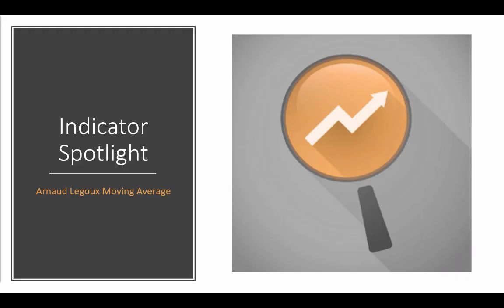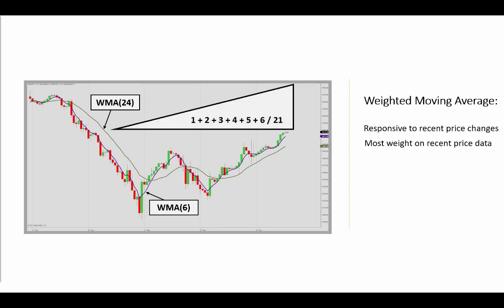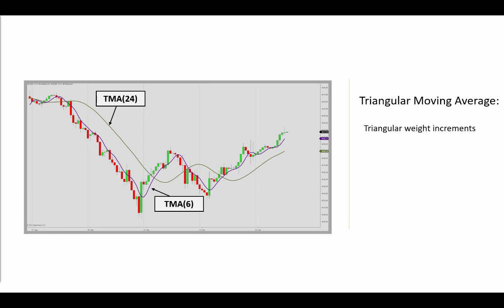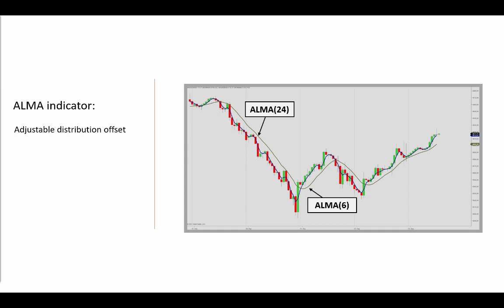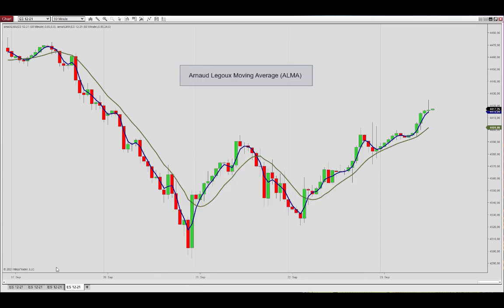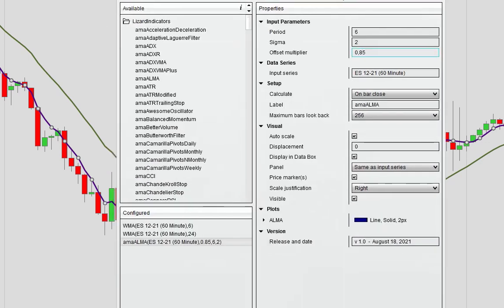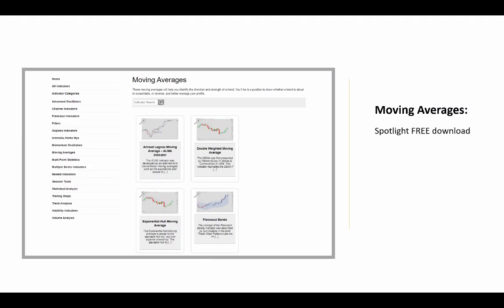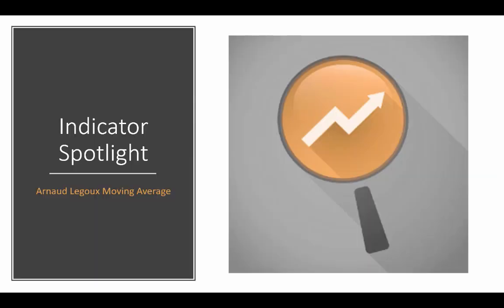ALMA Indicator Spotlight: Arnaud Legoux Moving Average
00:00 Spotlight Intro
00:22 ALMA indicator concept
00:35 SMA ( Simple Moving Average )
01:16 WMA ( Weighted Moving Average )
02:11 Information value vs. information confidence
03:28 TMA ( Triangular Moving Average )
04:10 ALMA indicator features
04:50 ALMA indicator settings
07:20 Conclusion
07:55 Other Moving Averages

This video reviews the Arnaud Legoux Moving Average (ALMA indicator) which was developed as an alternative to conventional moving averages. Specifically, Legoux sought to create a smooth moving average without compromising responsiveness. The ALMA indicator has a similar approach to the WMA and TMA, but allows for an adjustable Gaussian distribution offset. Finally, a sigma parameter will change the shape of the filter. A large sigma value applies a wide standard deviation whereas smaller values will narrow the focus.